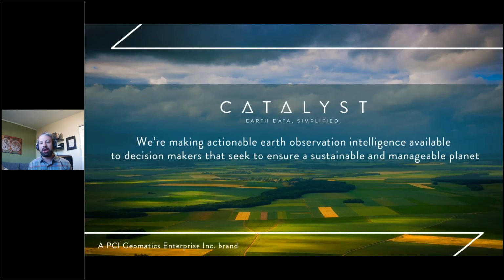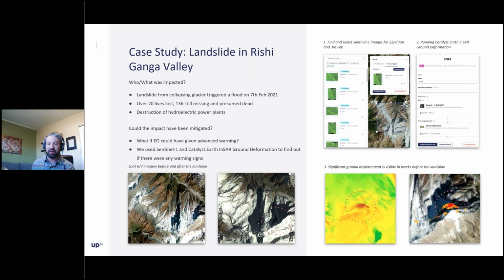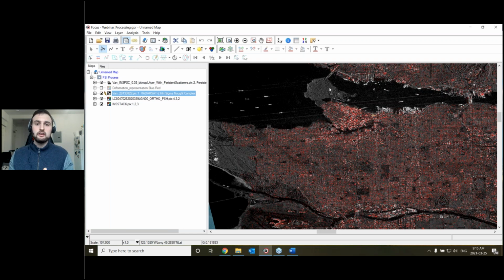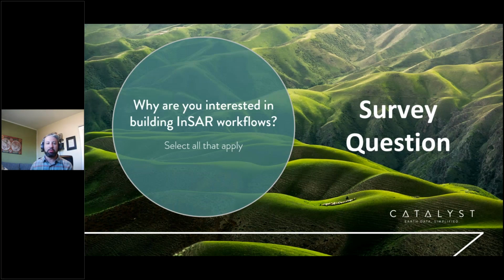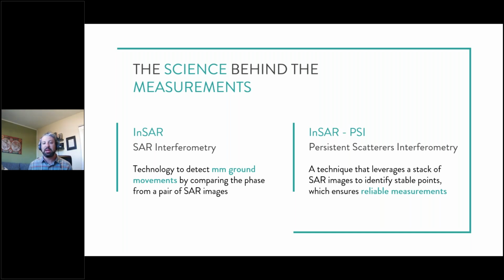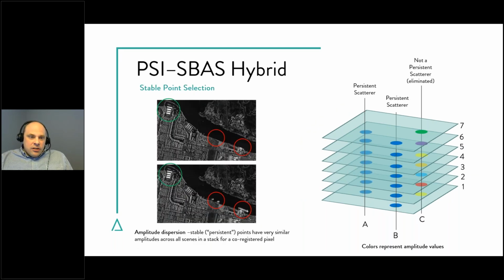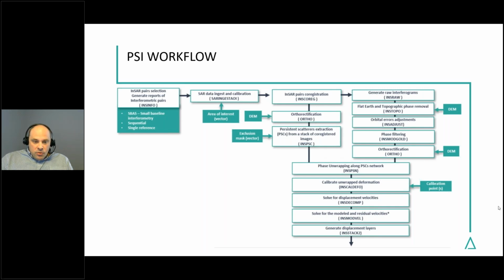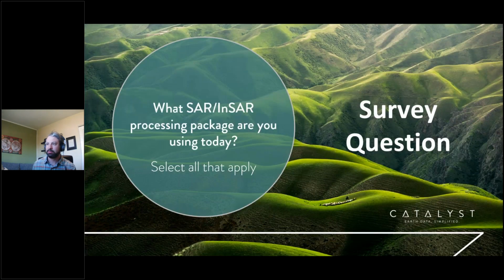Learn how to build workflows to reliably detect millimeter ground movements from spaceborne radar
This technical webinar showcases how to leverage CATALYST professional's Persistent Scatterers Interferometry (PSI) capabiltiies to build your own ground deformation workflow.